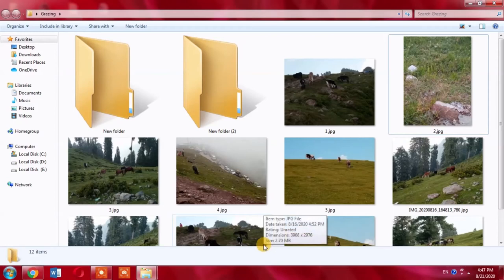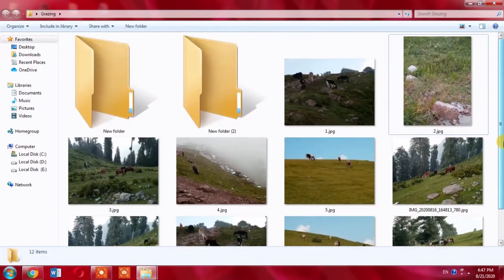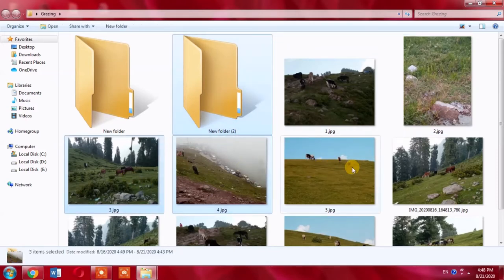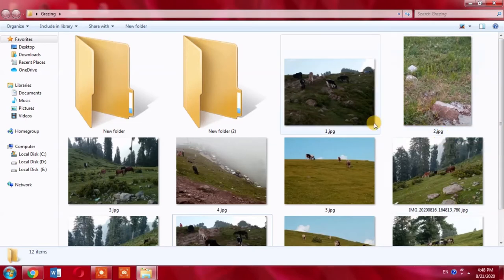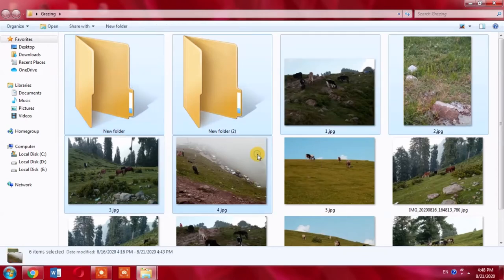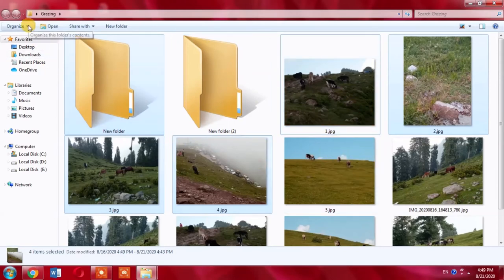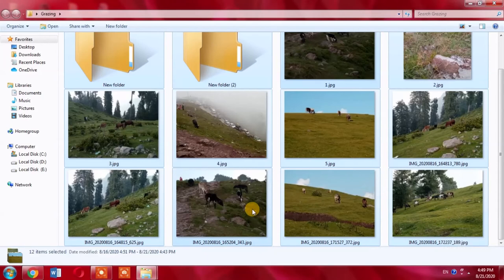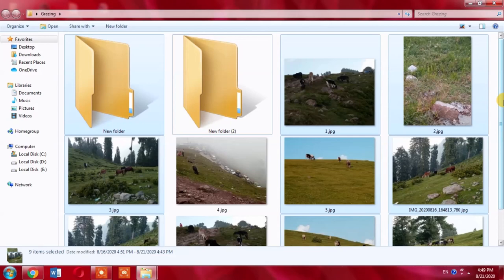How To Select Multiple Files On Windows One By One | Windows 7 | Windows 10 | Laptop and Desktop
How To Select Multiple Files On Windows One By One.
sometimes you want to select files and folders one by one, so this tutorial will help you how to select multiple files on Windows deaktop and Laptop